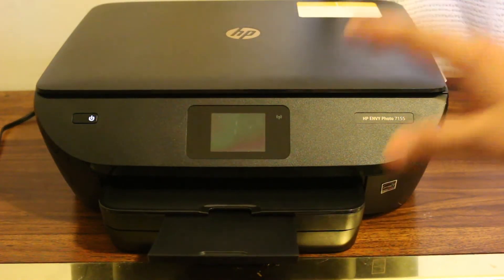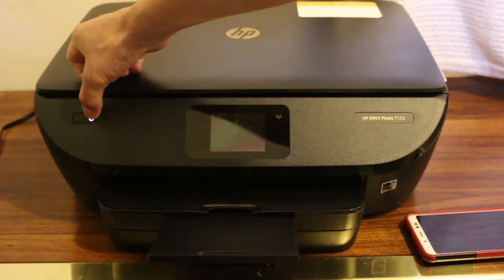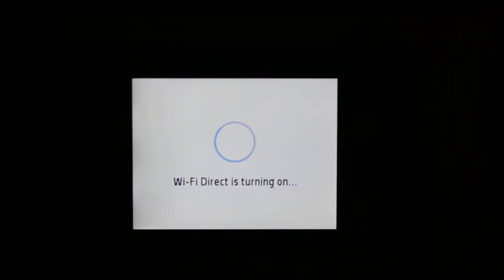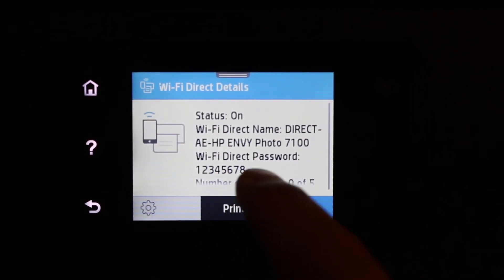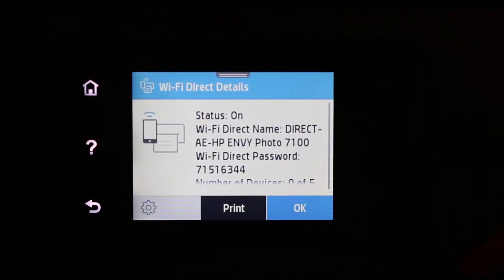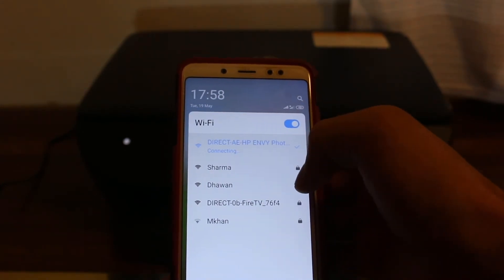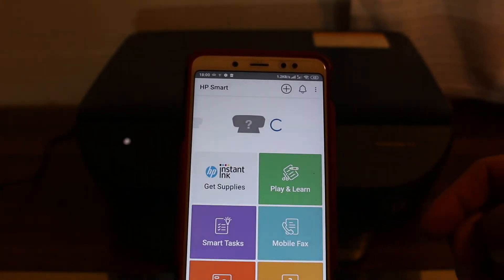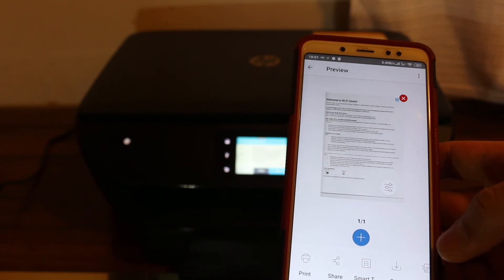HP Envy 7100 Series Printer WiFi Direct SetUp review.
This video review the easiest method to use the inbuilt WiFi Direct to print and scan wirelessly from HP Envy 7100 series all-in-one printer. Use WiFi direct in manual or automatic setting. I recommend manual method as it has more secure password than the automatic setting. Follow these steps in Hp envy 7120, 7130, 7134, 7155, 7158, 7164 all-in-one printer.